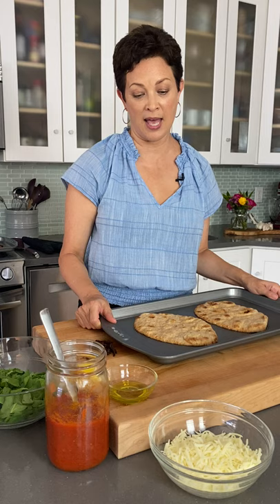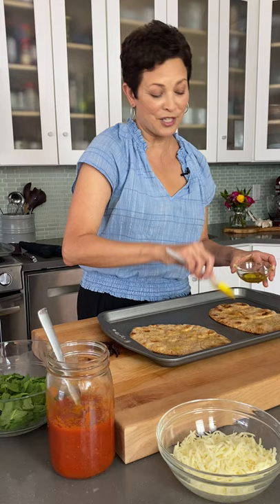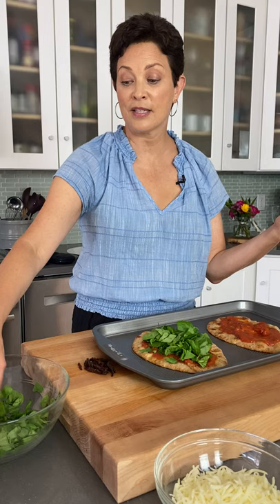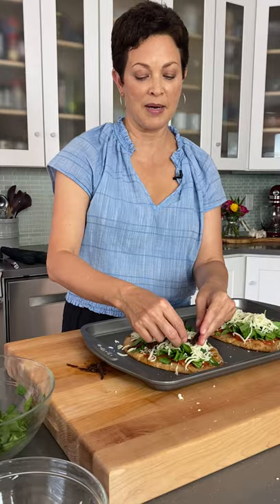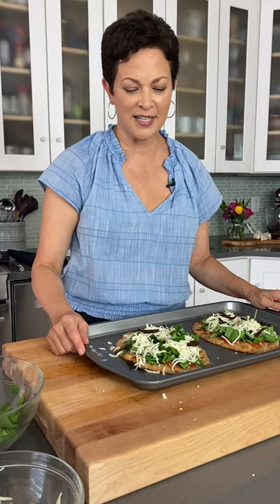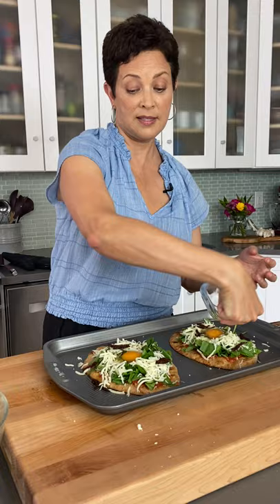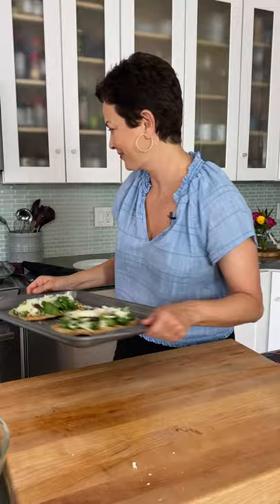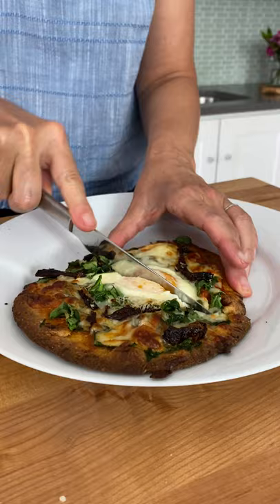Flatbread Pizzas with Spinach and Egg